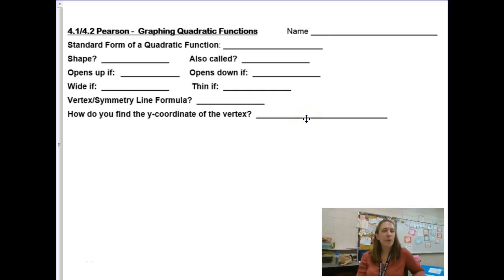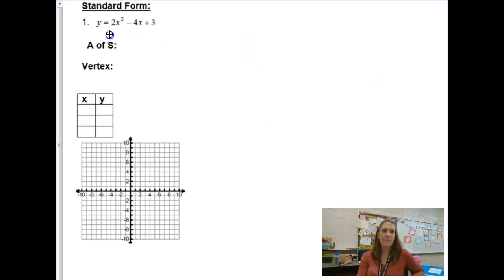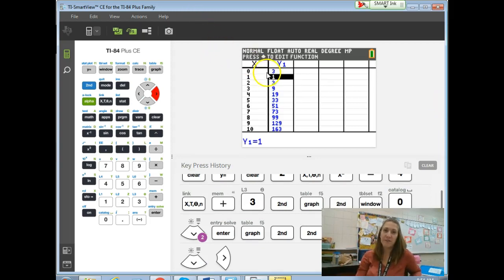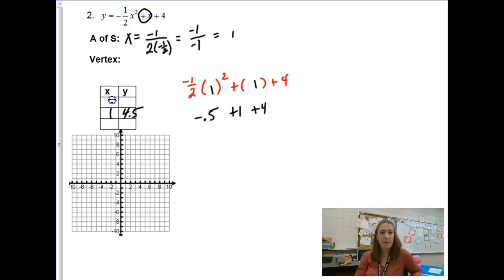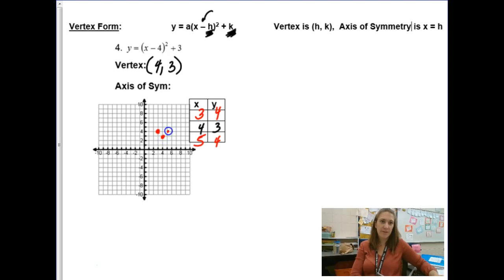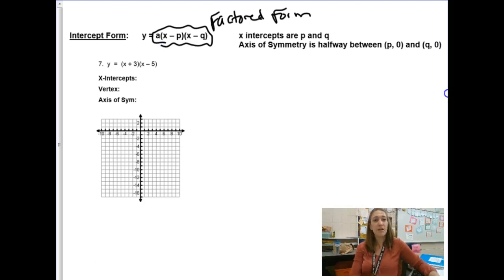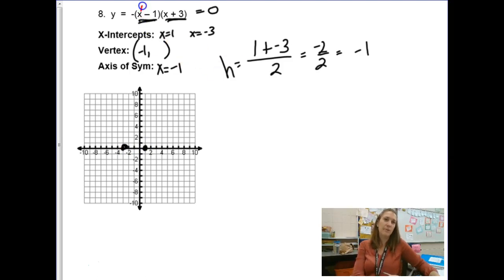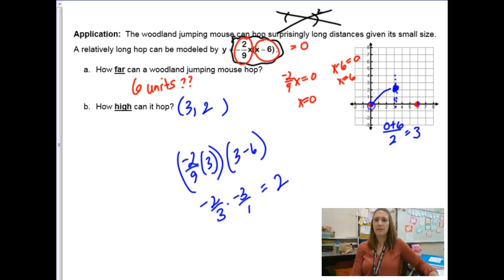4.1/4.2 Pearson Algebra 2 Graphing Quad Functions 2017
Graphing quadratic functions in standard, vertex and intercept form